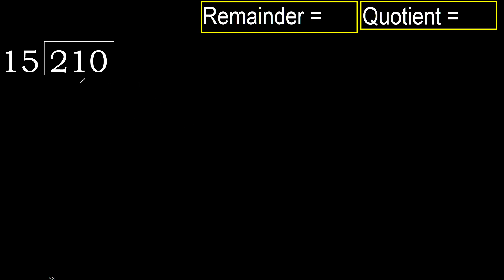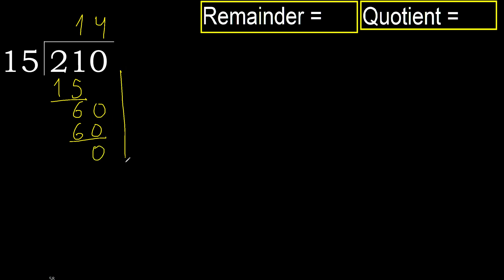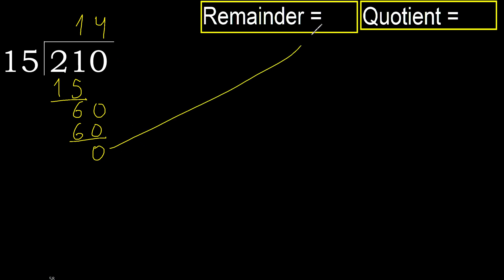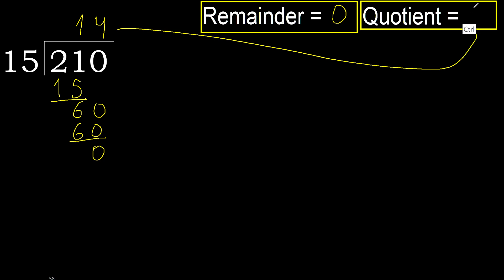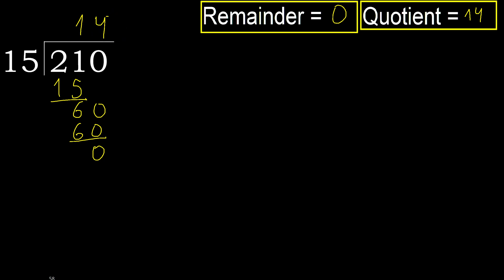Divide 210 by 15 , remainder . Division with 2 Digit Divisors . How to do